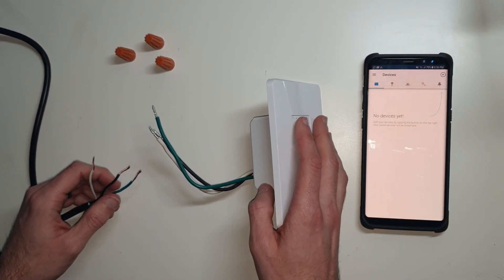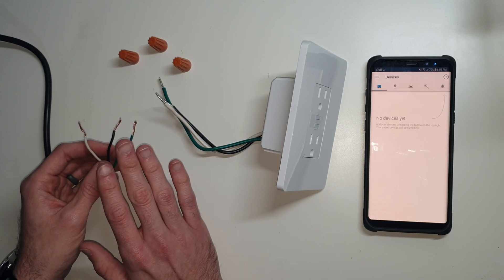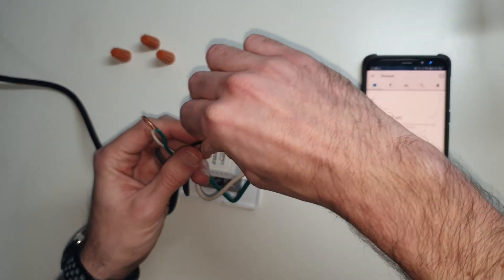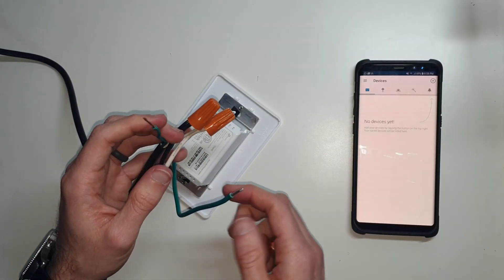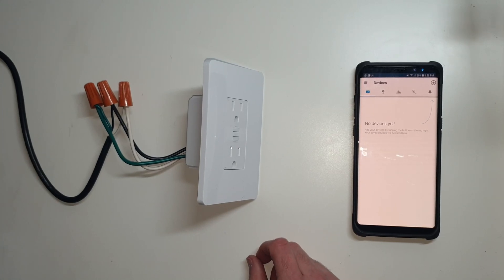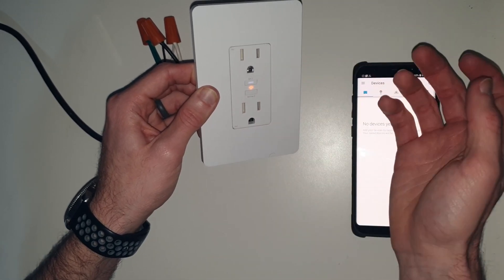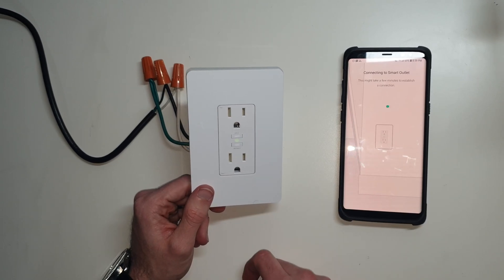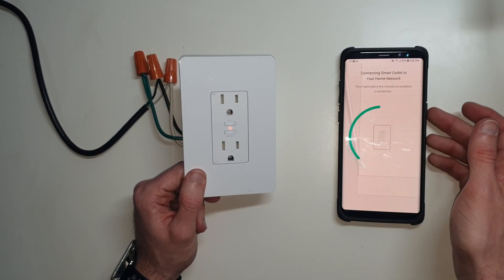New! TPLink KP200 Smart Outlet Setup | Best In Wall Outlet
TPLinks New KP200 in wall Smart Plug is a great addition to the KASA link Smart series! It has 2 Individually controlled wifi outlets link there other outlets it has a physical buttons to turn on and off the outlets as well.  We are going to setup some Awesome CES 2019 TP-Link Stuff!

Be Careful! If you are going to hook up this outlet follow tp-links instructions, it can be very dangerous if a mistake is made. If you are not okay with that see professional help to install the device.

Useful Links
Website is in the works! (in progress)